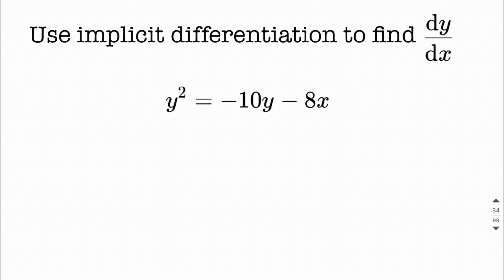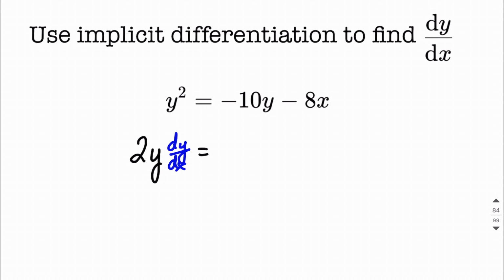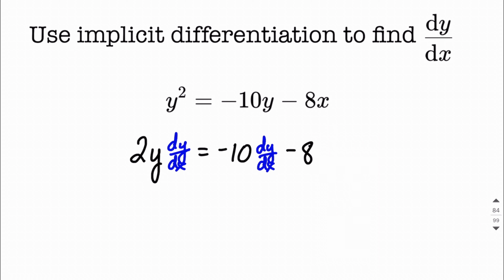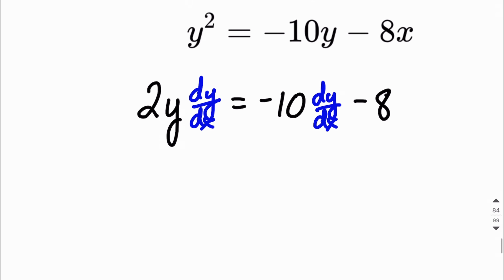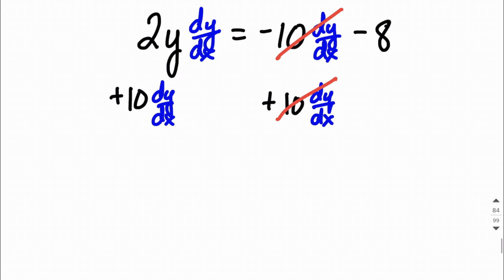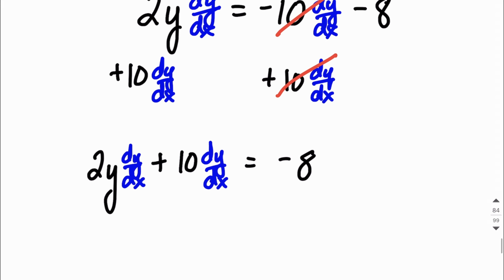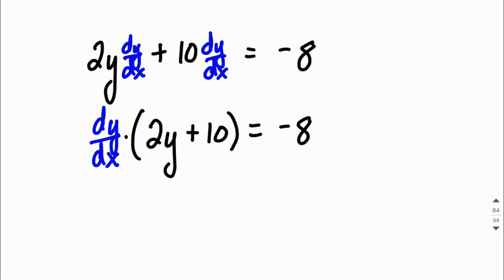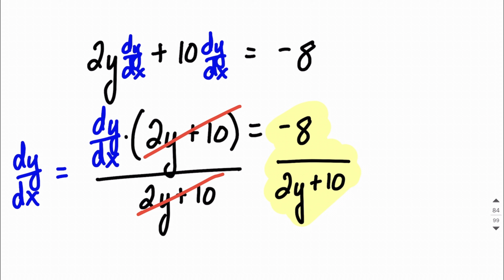Find dy/dx using implicit differentiation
In this math example, we find the derivative dy/dx = y' by using the power rule and implicit differentiation.  We walk through each step of this process and highlight the derivative dy/dx throughout.  After using implicit differentiation, we move all terms containing as dy/dx to one side, then factor dy/dx out as a common factor.  To complete the process, we divide each side by the other factor on the side of the dy/dx.